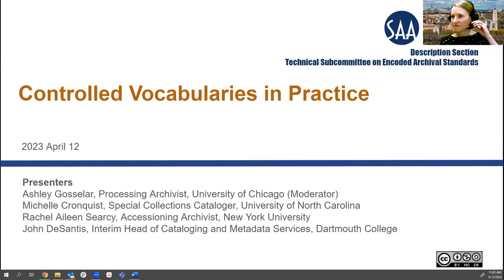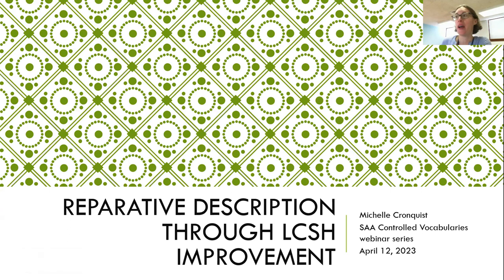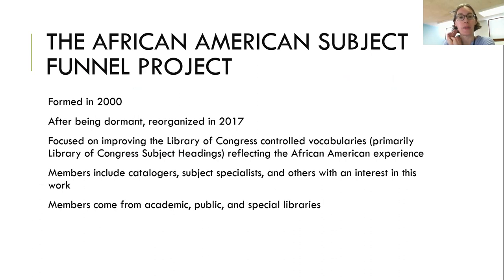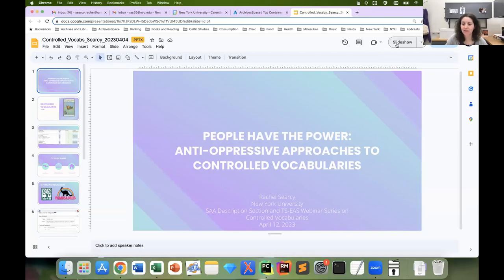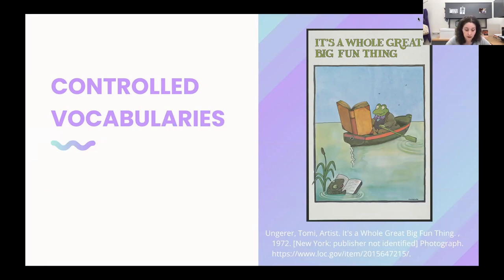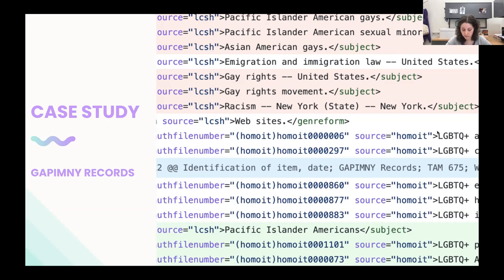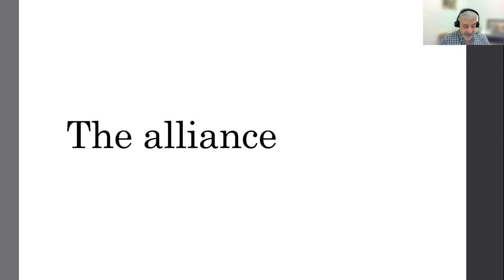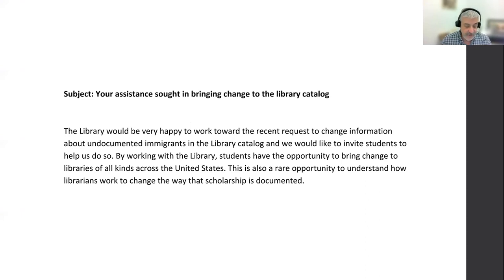Controlled Vocabularies in Practice: Reparative Description (2023-04-12)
SAA's Technical Subcommittee on Encoded Archival Standards (TS-EAS) and Description Section hosted a webinar on April 12, 2023 to discuss how repositories select and use controlled vocabularies to meet community needs. The presentations also addressed some of the difficulties presented by these vocabularies when addressing difficult topics, particularly reparative description. Speakers included Ashley Gosselar (moderator), Michelle Cronquist, Rachel Aileen Searcy, and John DeSantis.

SPEAKERS:
Ashley Gosselar (moderator), University of Chicago
Michelle Cronquist, University of North Carolina at Chapel Hill
Rachel Aileen Searcy, New York University
John DeSantis, Dartmouth College